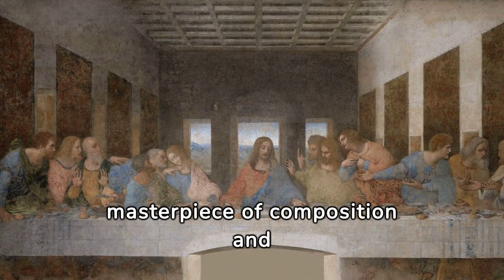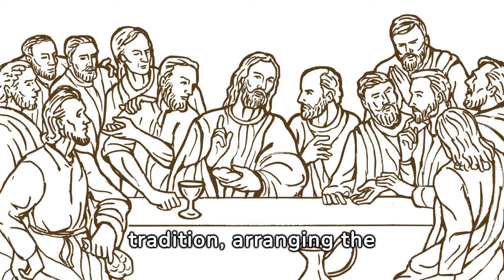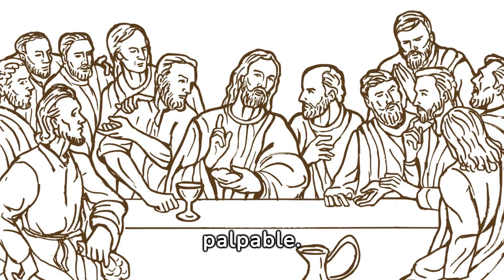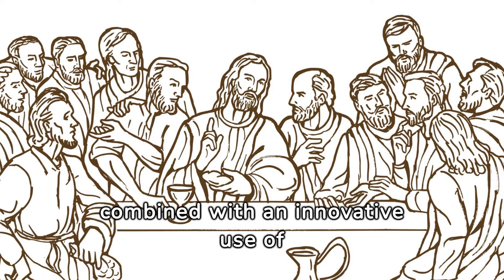Beyond the Mona Lisa...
This documentary explores the extraordinary life of Leonardo da Vinci, the multifaceted genius of the Renaissance whose works have marked an era and continue to fascinate the world. From the picturesque Tuscany, where Leonardo took his first steps as an artist and inventor, to the courts of Milan and France, where his talent reached its zenith, the video takes us on a journey through his most emblematic creations. From his revolutionary artworks, such as the Mona Lisa and The Last Supper, which redefined the canon of painting, to his astonishing inventions that anticipated modern technologies by centuries, Leonardo emerges as a figure of endless curiosity and unmatched genius. The documentary also unveils Leonardo the scientist, whose study of the human body and the forces of nature prefigured many future discoveries. Through detailed analyses, interviews with experts, and reproductions of his works, we discover how Leonardo da Vinci's vision has left an indelible mark on science, art, and philosophy, celebrating his eternal allure as one of humanity's greatest geniuses.